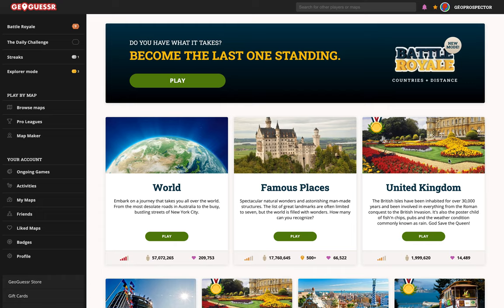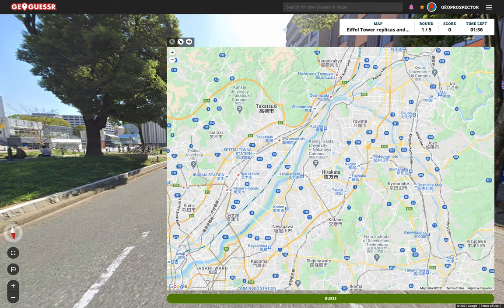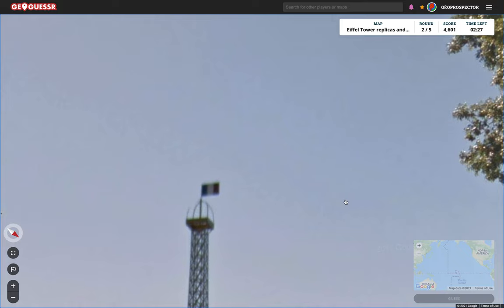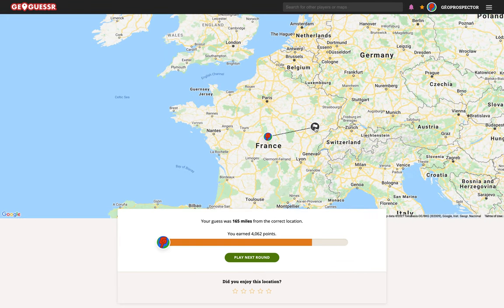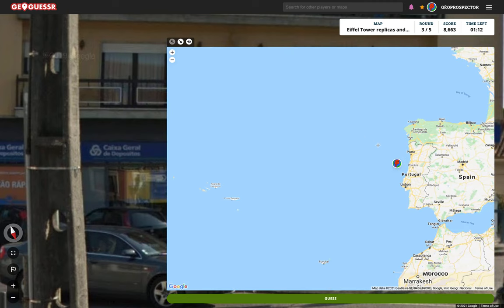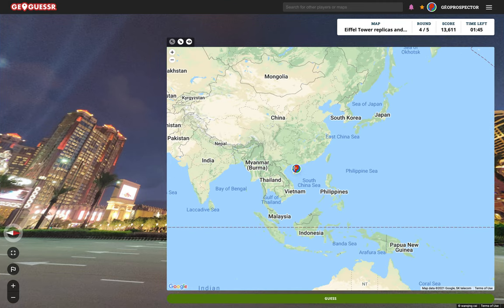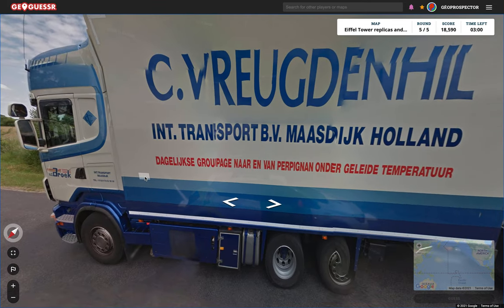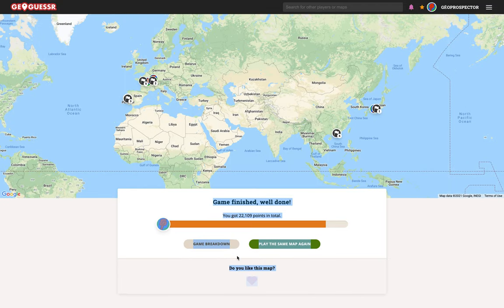Finding Eiffel Towers Around the World!!! 🗼